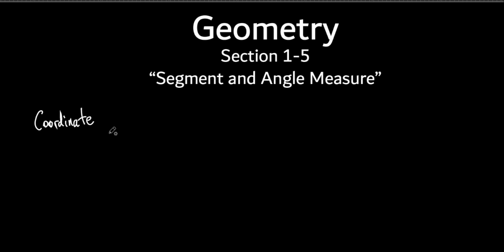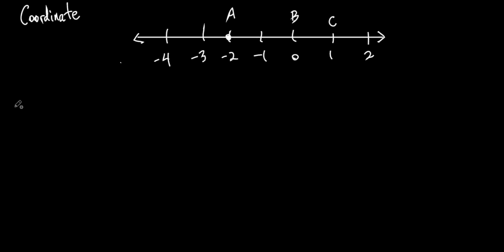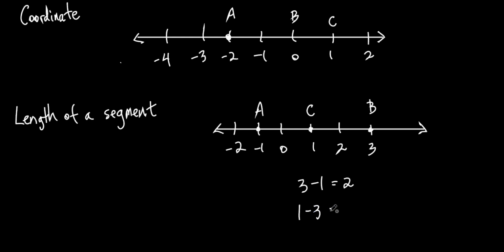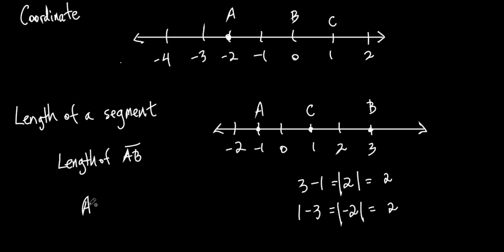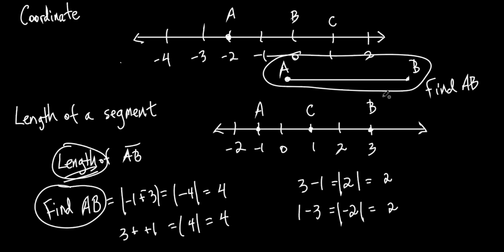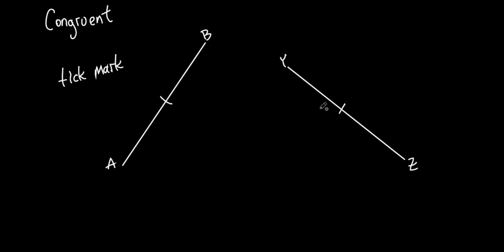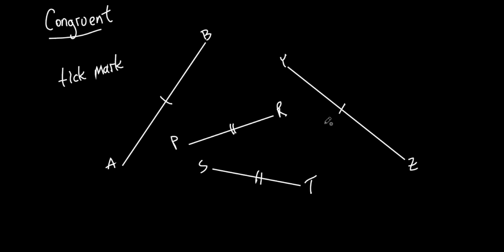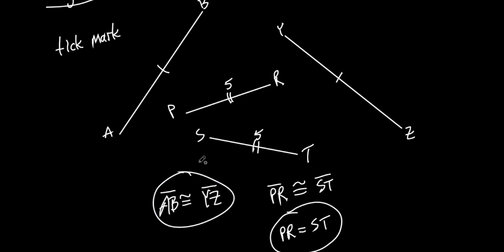CP Geometry (2) Section 1-5 (a) "Segment and Angles Measures"